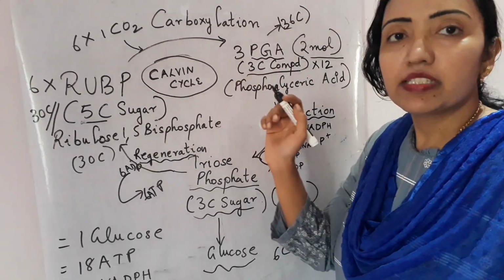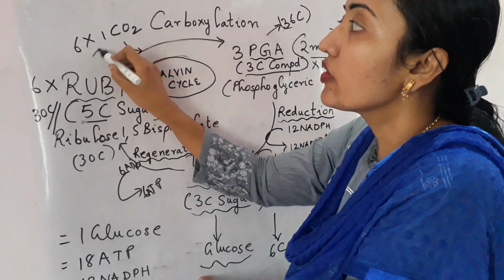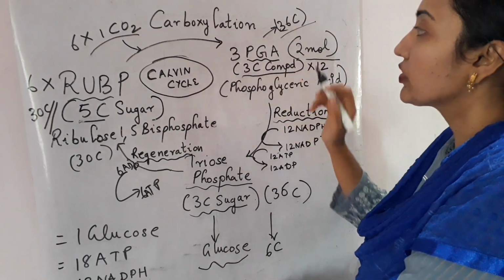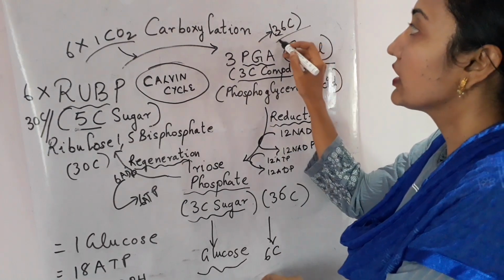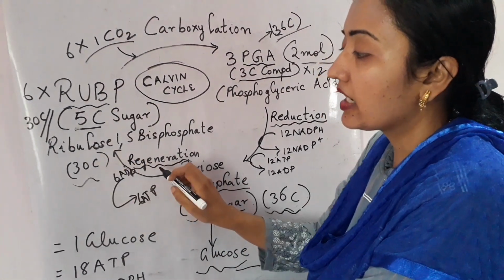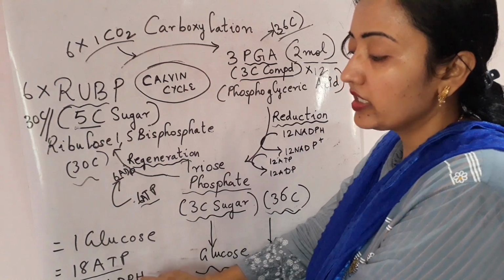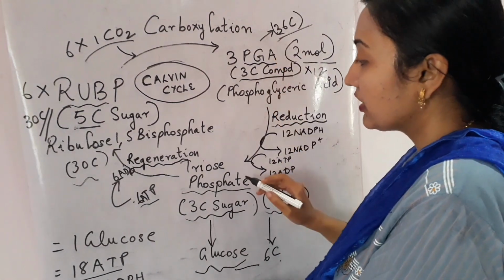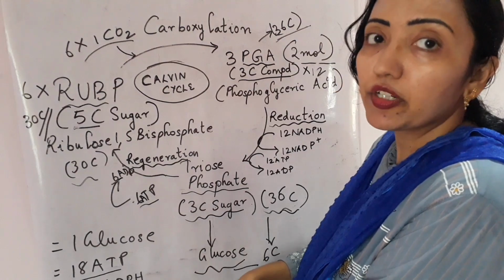Dark Reaction In Photosynthesis |Part 6| NEET BIOLOGY SERIES | Class 11 Biology